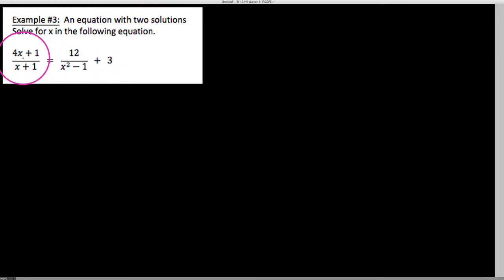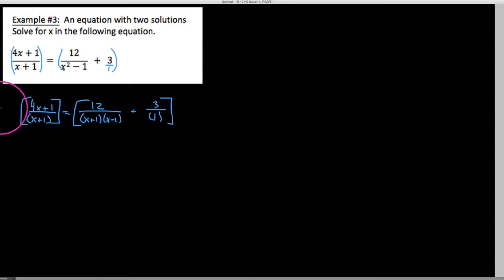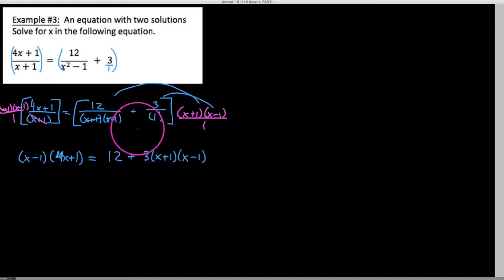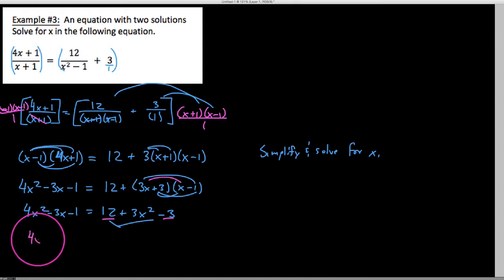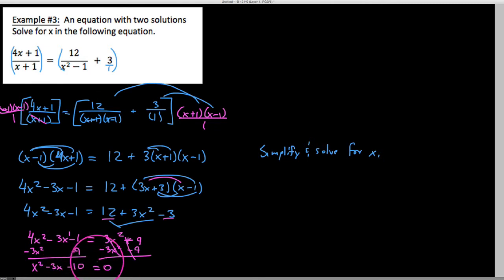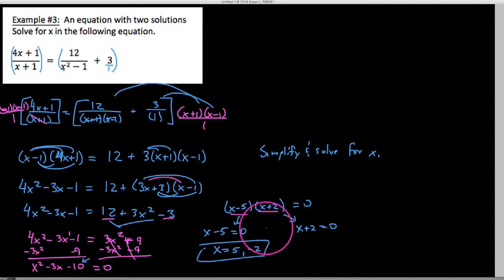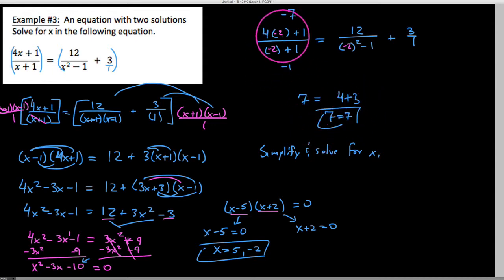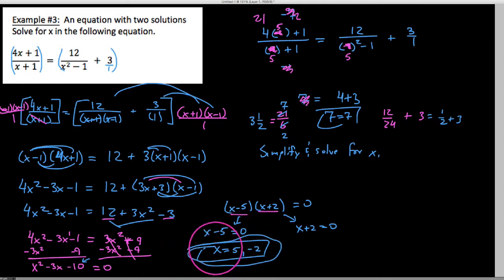HA2 9.6.2, Solving rational equations, multiple solutions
In this video I work through an example of solving a rational equation having more than one solution.  I also stress checking the solutions in the original equation.